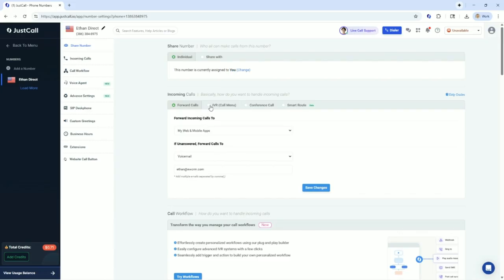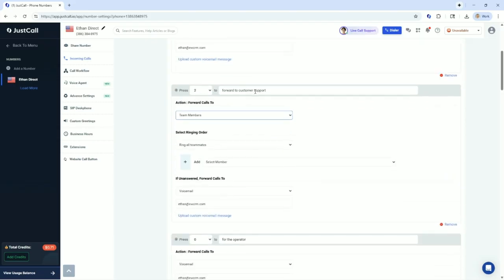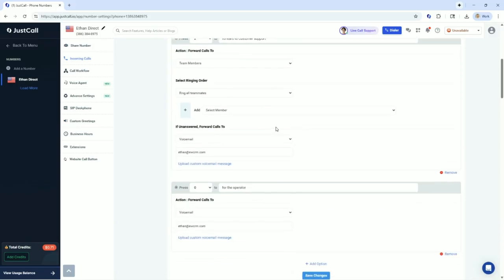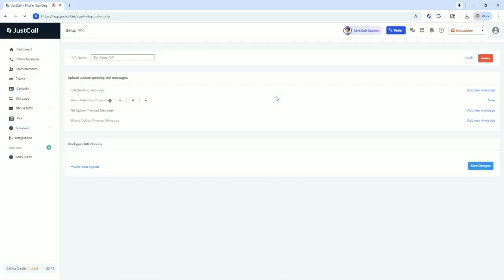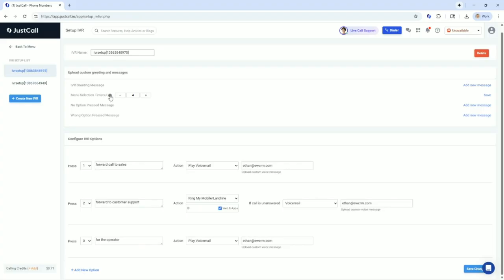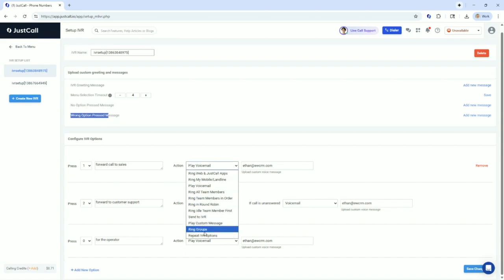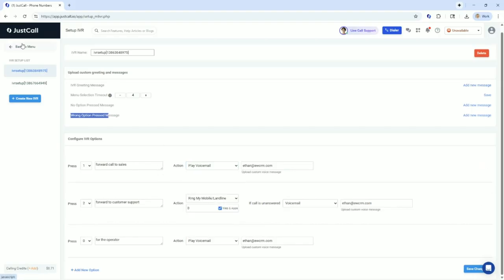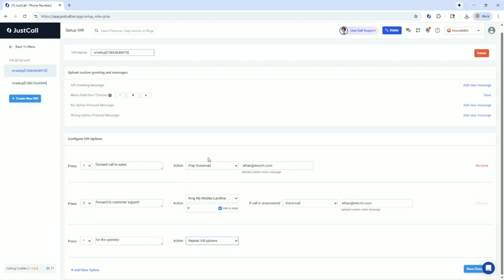JustCall Training Series | How to Set Up an IVR Menu (Phone Tree Tutorial)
Learn how to build a professional IVR (Interactive Voice Response) phone menu in JustCall.io with this step-by-step training by Ethan Wood Consulting, your trusted Pipedrive and JustCall expert.

In this video, we’ll show you how to:

Set up your IVR inside JustCall
Record or upload custom greetings
Create call routing menus (Press 1 for Sales, Press 2 for Support, etc.)
Route calls to team members, departments, or external numbers
Add voicemails, business hours, and after-hours forwarding
Integrate IVR with your CRM system (like Pipedrive or HighLevel)
Whether you’re a small business, call center, or marketing agency — this guide will help you make your business sound more professional, save time, and improve your customer experience.

This video is part of the JustCall Training Series by Ethan Wood Consulting — where we teach you how to master:

AI Voice Agents & Virtual Receptionists
Call routing and automation workflows
CRM integrations (Pipedrive, HighLevel)
JustCall analytics, tags, and call tracking
Ethan Wood is a certified Pipedrive Partner and CRM Consultant who helps businesses automate communication, improve sales processes, and build smarter tech stacks that scale.

🌐 Resources

 👉 Explore my Tech Stack: EthanWoodConsulting.com/tech-stack

💡 Why Use an IVR System

A well-designed IVR helps your business:

Route calls automatically
Save team time and reduce missed calls
Create a polished and professional first impression
Manage after-hours support automatically
Integrate voice workflows with your CRM

JustCall users who want to learn IVR setup
Teams using Pipedrive, HighLevel
Business owners wanting to automate call handling
Agencies improving client communications
Anyone exploring JustCall AI Voice Agent and routing tools
🧰 Featured Tools

JustCall.io (Phone System & AI Voice Agents)

Google Workspace (Business tools🔍 SEO Keywords / Tags

 🌐 Visit ewcrm.com for CRM and phone system setup help and discount links